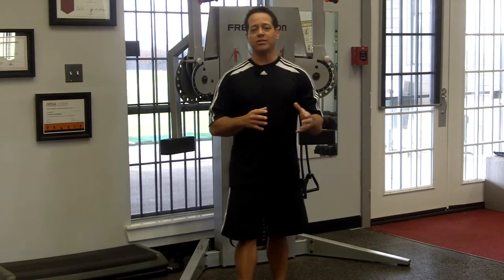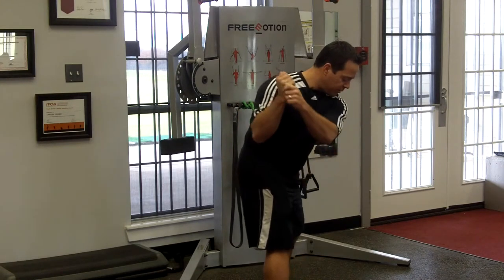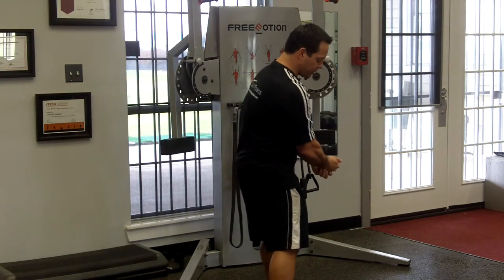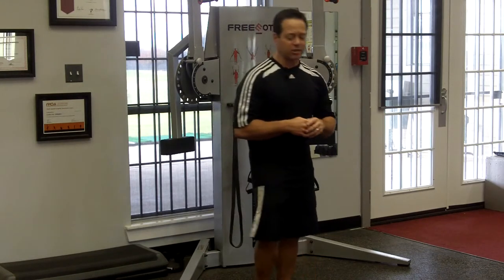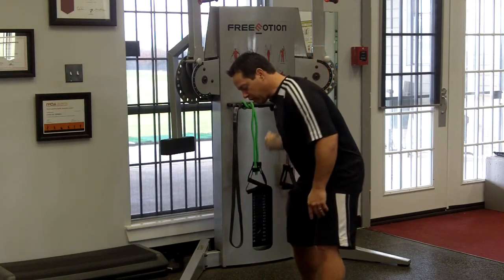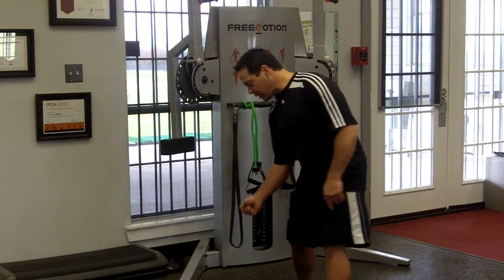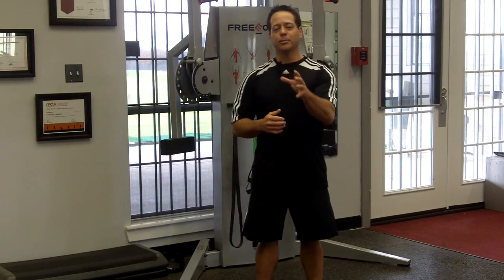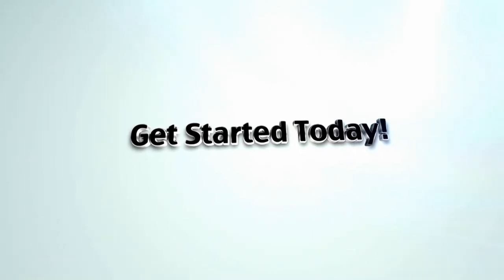Functional golf 2.0- Ch 3 Early Ext drill skipping a rock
This weeks video shows us a drill to correct the number one swing fault that could be robbing you of power and distance off the tee.